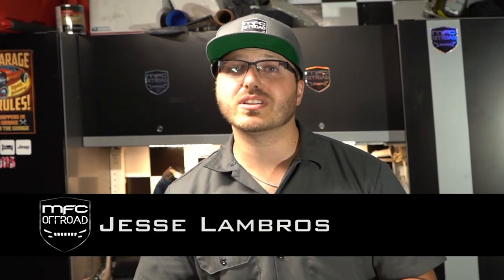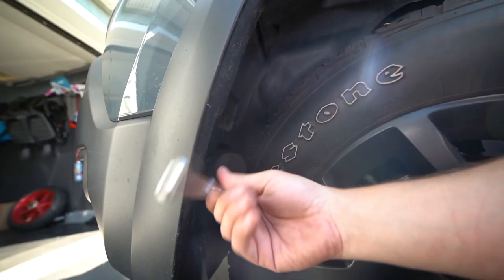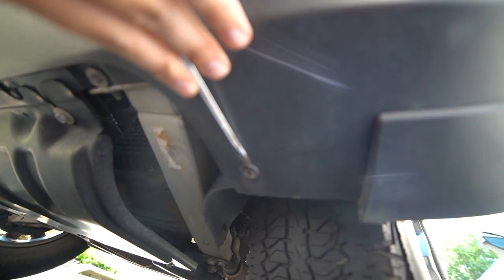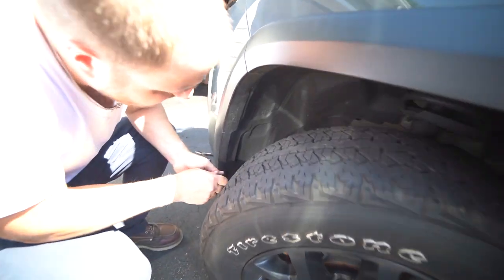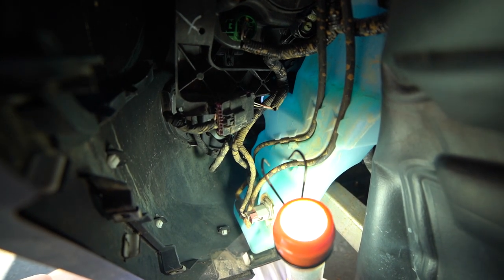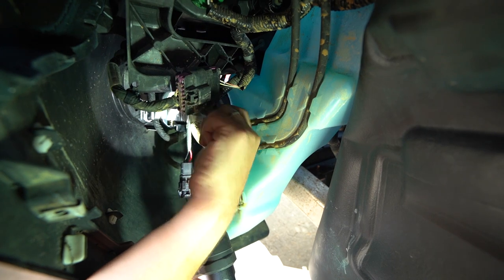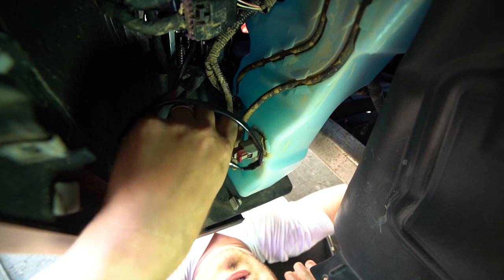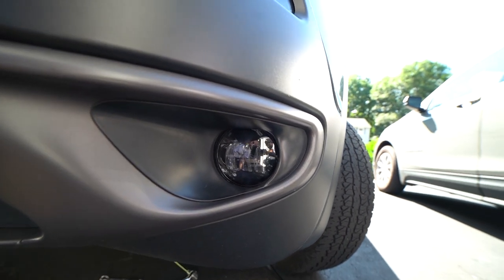2014-2018 Jeep Cherokee LED Fog Lights From MFC Offroad: We Walk Through and Install Them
Our MFC Offroad LED Foglights for the 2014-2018 Jeep Cherokee are DOT and SAE approved, 50 state legal and slot right into your OEM location - true plug and play, no special mods, cuts or wiring to make and make a huge difference while you're off-road or just traveling the highways.

We'll walk you set-by-step through a full install.